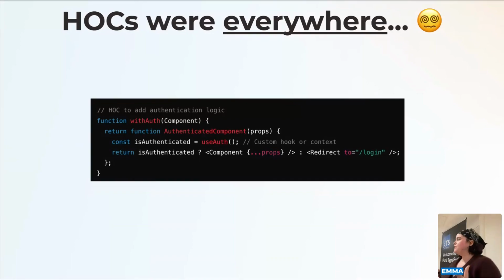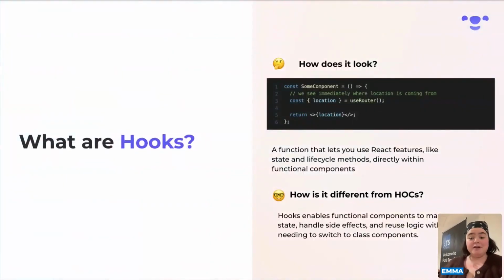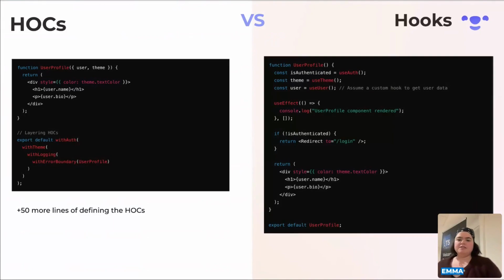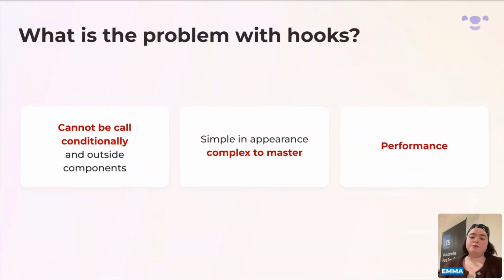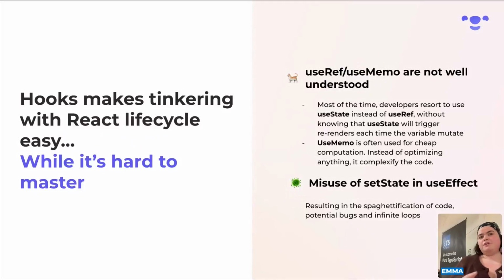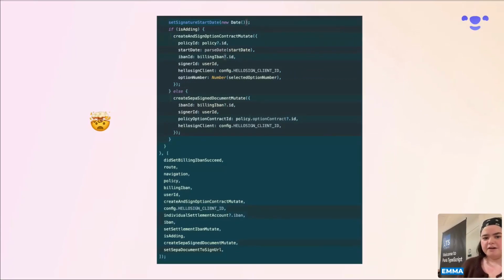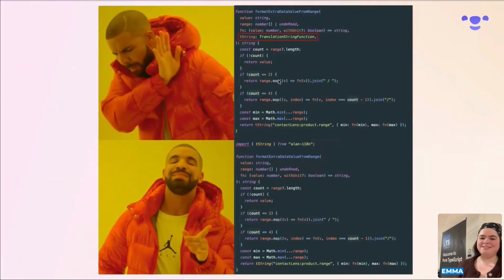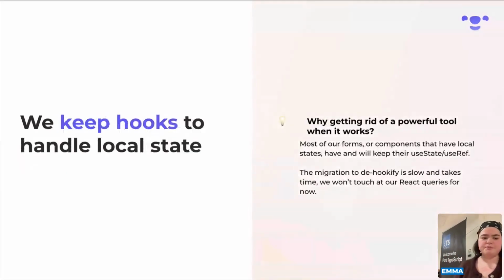[EN] Paris TypeScript #40 - Hooks-o-mania: How We Got Hooked and Why We're Breaking Free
Picture this: It's 2019, and hooks burst onto the global scene. They promised to revolutionize how we tinker with React component lifecycles - so simple, so elegant! We went hook-crazy, sprinkling them like confetti at a developer's wedding.

Fast forward, and our app turned into a glitchy disco ball of bugs and performance issues. Oops! Now we're on a grand "de-hooking" adventure, swapping out unnecessary hooks for observables like we're trading Pokémon cards. Join us for a retrospective of our hook-filled journey - from hook-euphoria to hook-hangover!